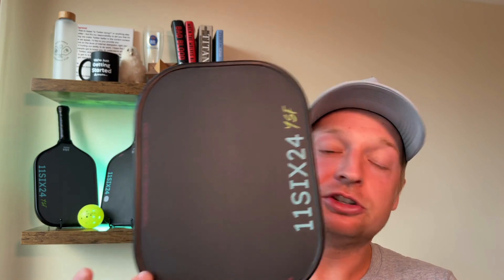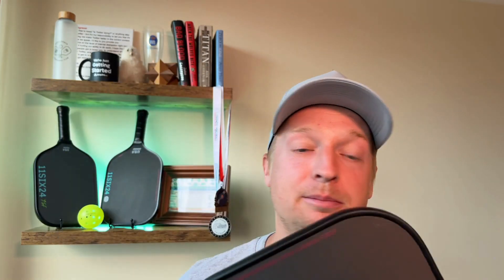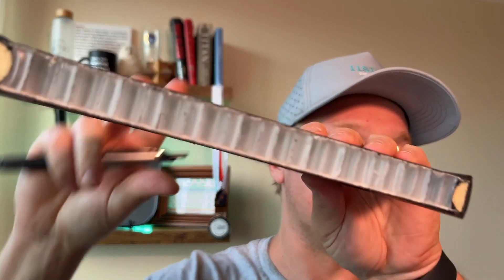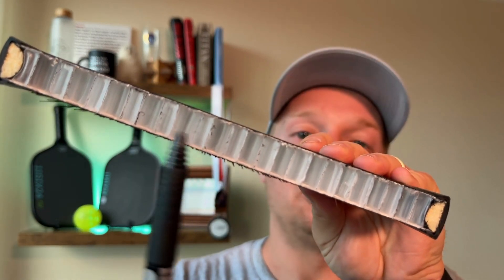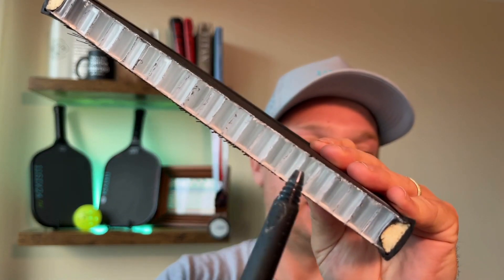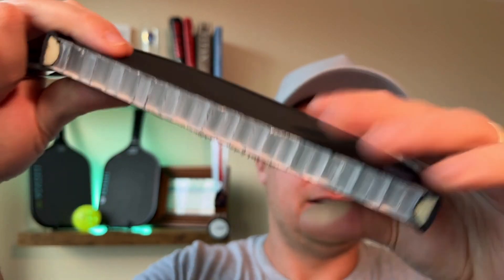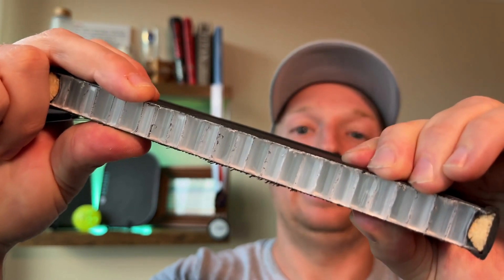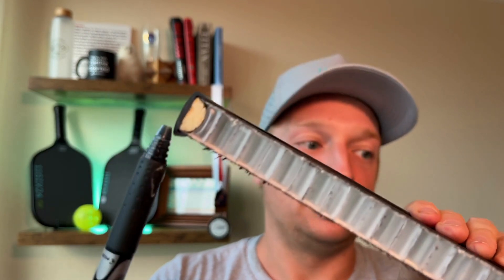11SIX24 Pickleball | YSF and Hurache Paddle Update!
🚀 NEW UPDATES from 11SIX24 Pickleball! 🚀

Welcome to our latest update! If you're as passionate about pickleball as we are, you'll want to keep reading.

🔵 1. YSF Paddle Evolution : Our YSF paddle has had a makeover! The revamped graphics are not just eye-catching but they've been getting great reviews from our players.

🔵 2. Quality First: There's been a lot of talk about delamination and core crush in the pickleball world.  We're pleased to report that we've observed zero issues with our paddles due to the newer mold. Play confidently knowing you have the best in your hand!

🔵 3. Introducing: The Hurache Control 16mm Hybrid Paddle 🌟: You asked, and we listened! Experience unparalleled control with our new hybrid-shaped paddle. We've crafted this paddle with the player in mind, combining design, functionality, and feedback to bring you the Hurache Control 16mm. We're buzzing with excitement, and we think you will be too!